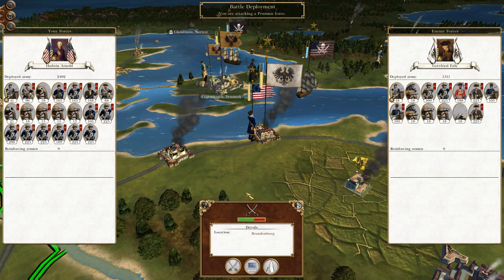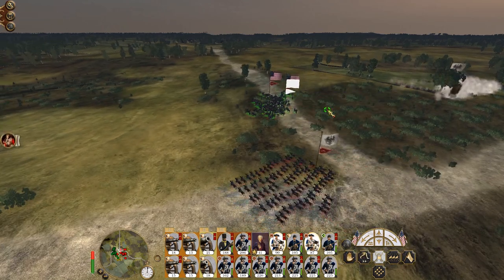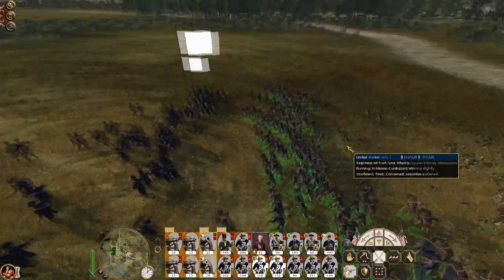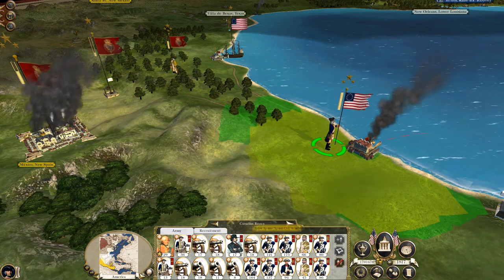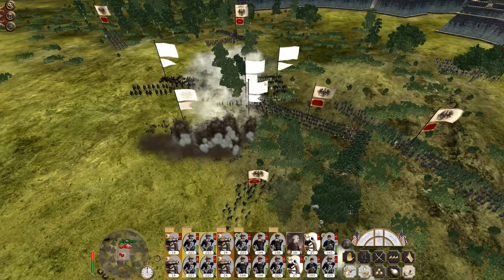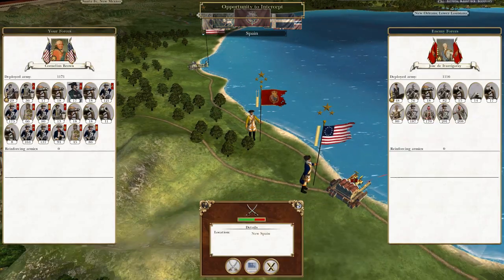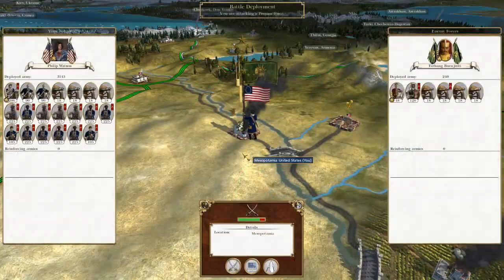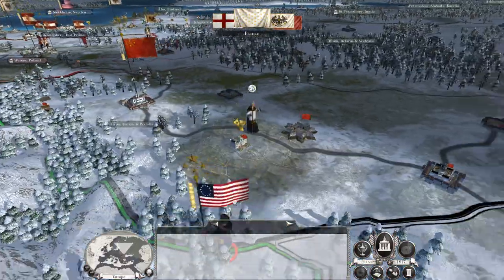Let's Play Empire Total War: DM - United States #87